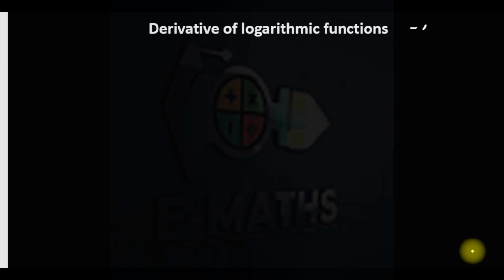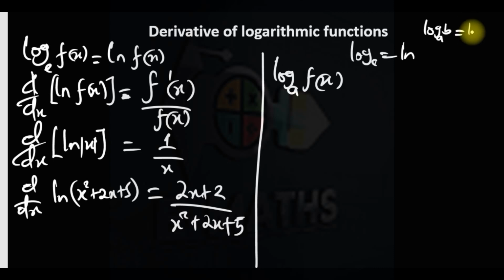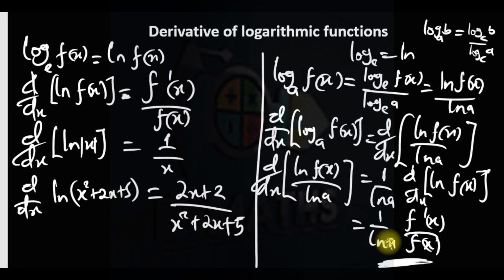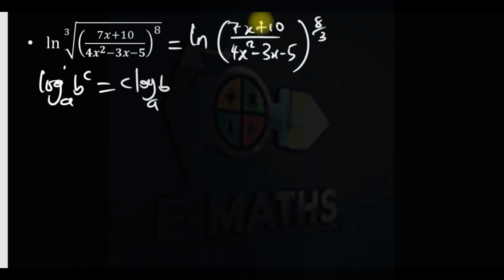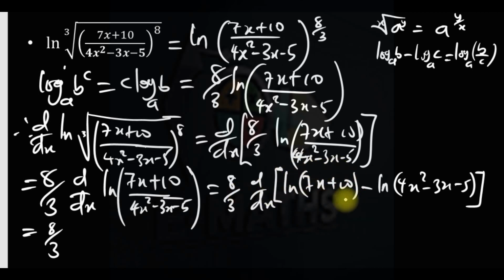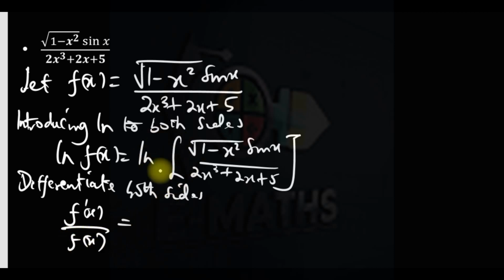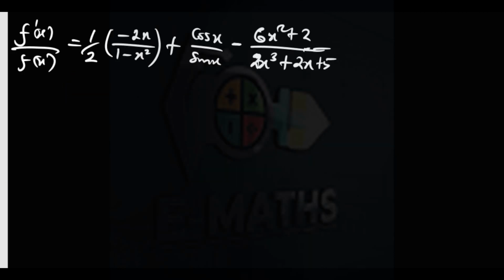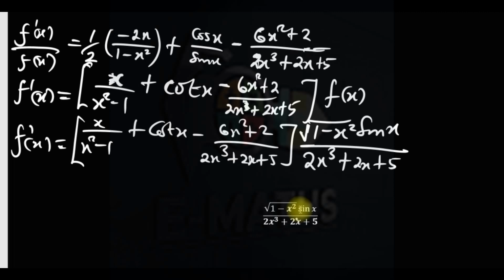Differentiation of logarithmic functions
A quick introduction to differentiation of logarithmic functions with typical exam questions and solutions